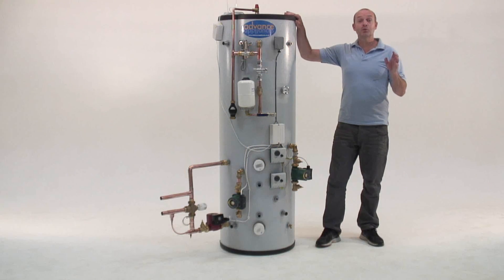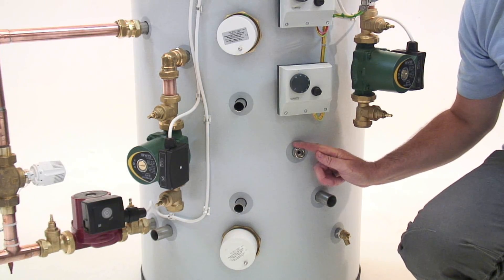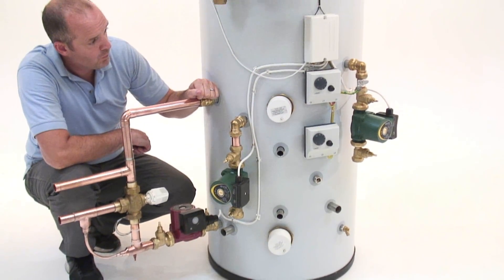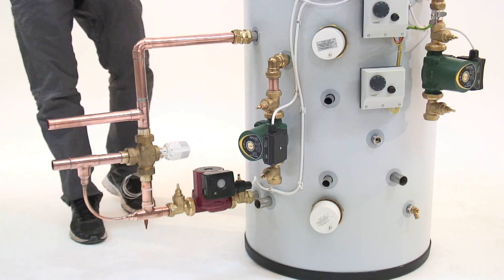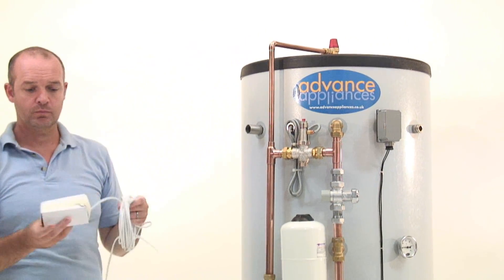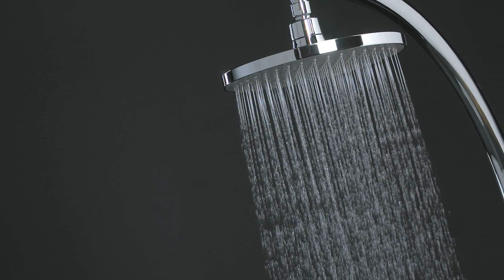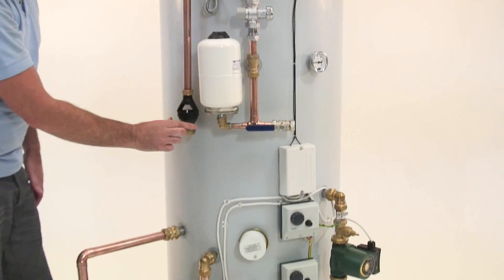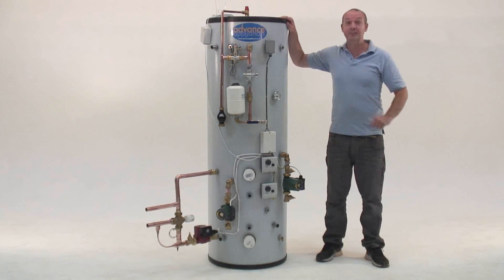Advance Appliances Thermal Store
MULTI FUEL LINKING SYSTEM FOR WOOD BURNERS, BOILERS AND SOLAR POWER THIS THERMAL STORE GIVES MAINS HOT WATER AND SEALED CENTRAL HEATING